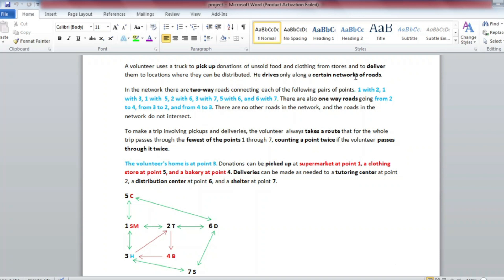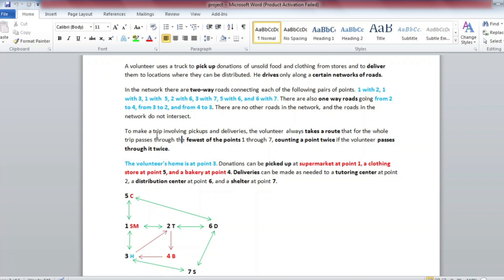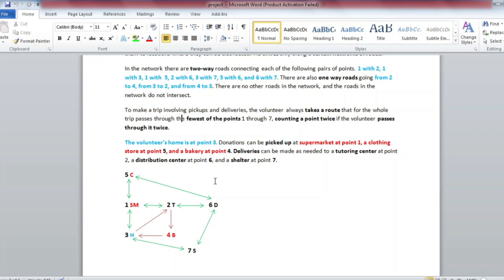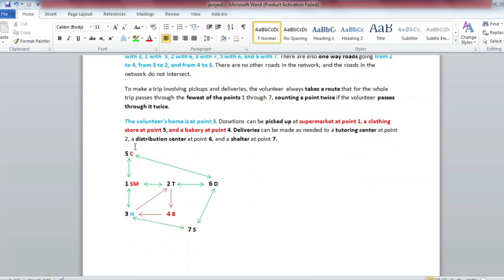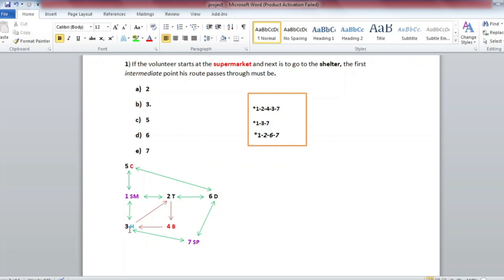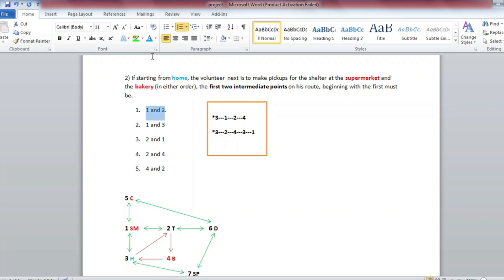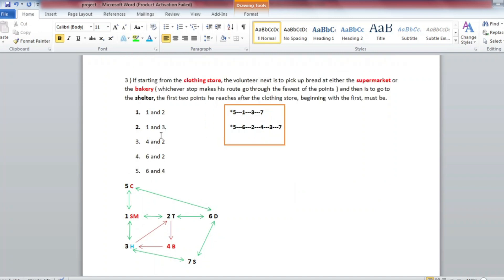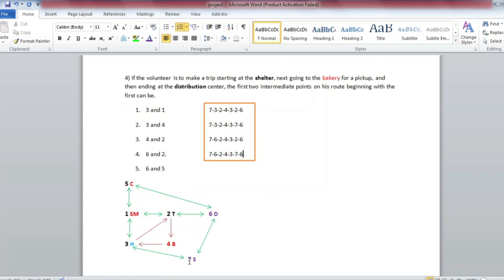3. GRE Big book's Analytical Puzzle Solution for IBA (BBA/MBA), Analytical Ability solution, Maliha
Test No: 01
Section: 02